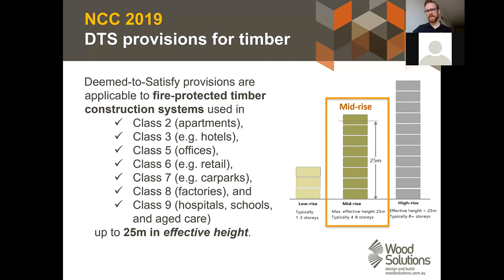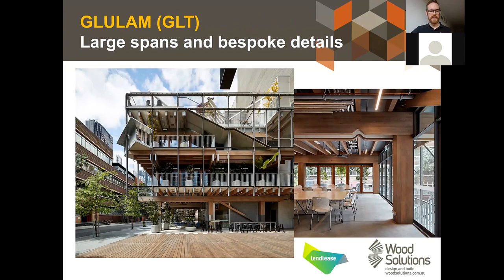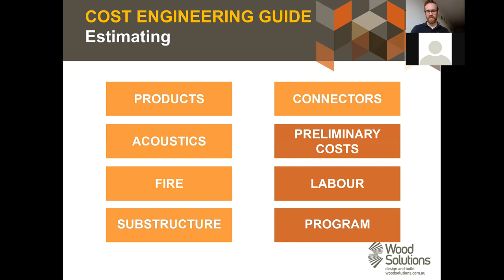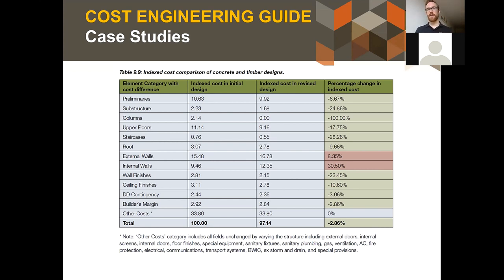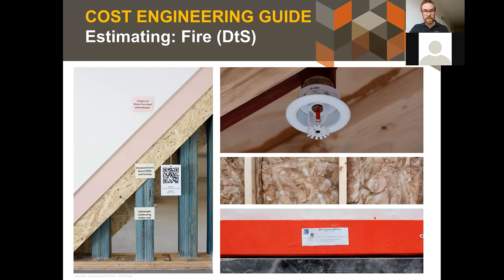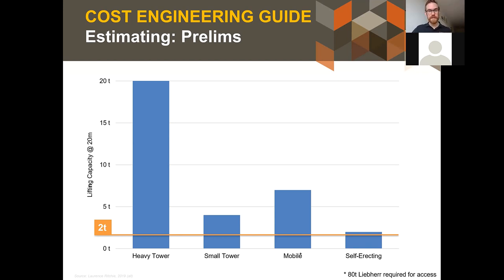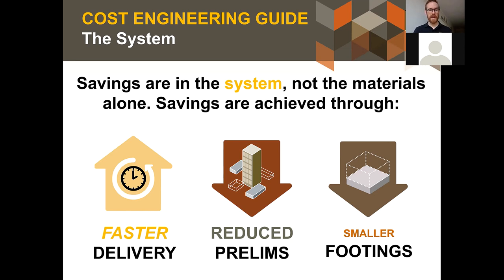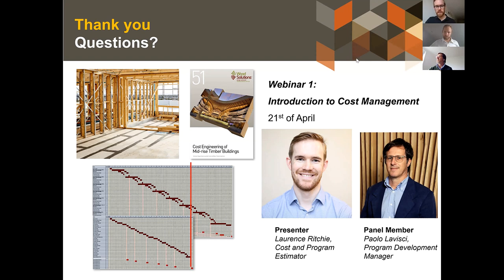How Much Does It Cost To Build With Timber? Cost Management For Mid-rise Projects (Webinar)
Engineered timber construction systems are rapidly growing in popularity. With specifiers and developers selecting timber solutions for their financial and environmental benefits and leading builders driving for wood products to improve on site efficiencies, safety and quality, it has never been more important for the cost consulting industry to understand the products available and their cost implications.

This webinar provides an introduction to the products and systems typically used in the delivery of major timber structures. It will present the recently launched WoodSolutions Cost Engineering Guide (completed in partnership with RLB), and will briefly touch on topics including fire protection, durability, acoustics, the supply chain, and project financing.